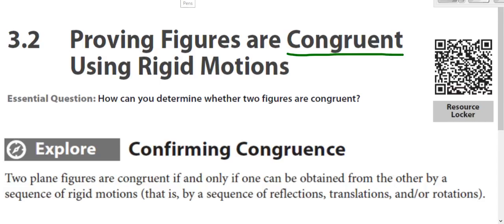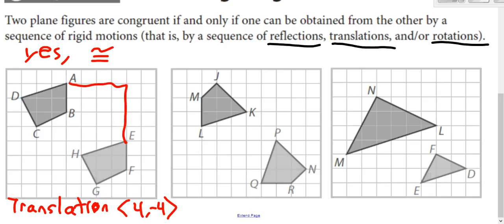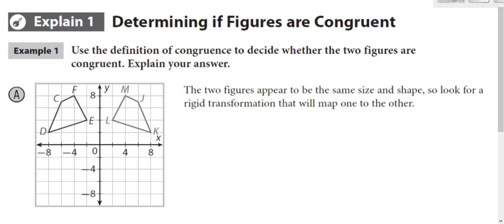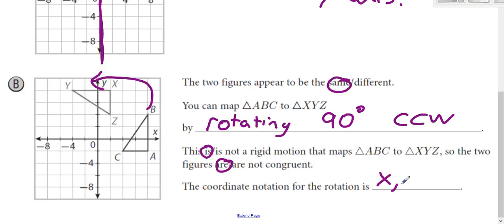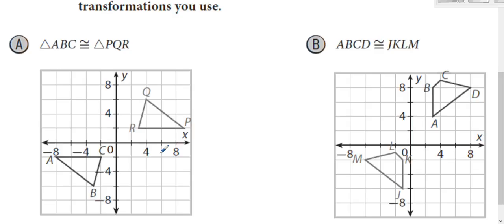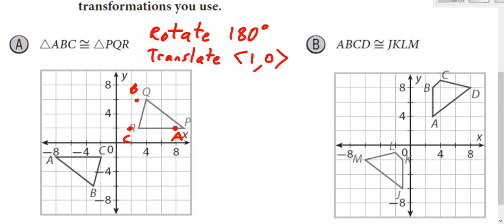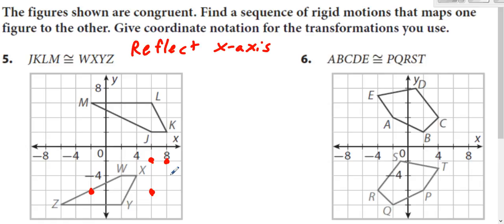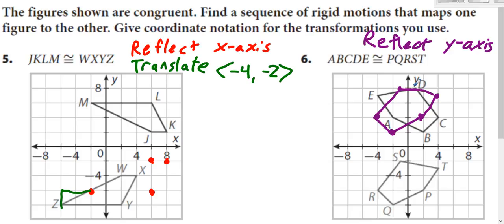3 2 Notes